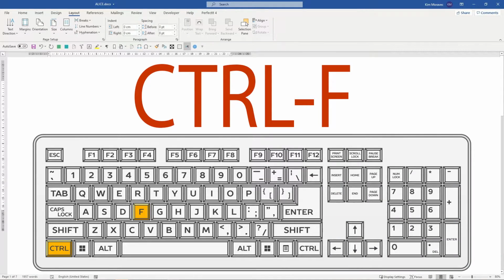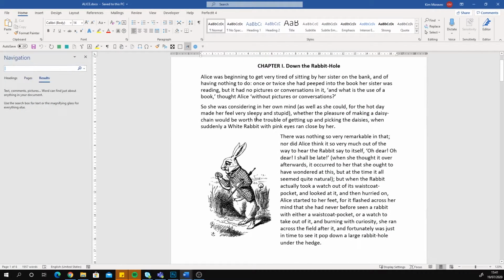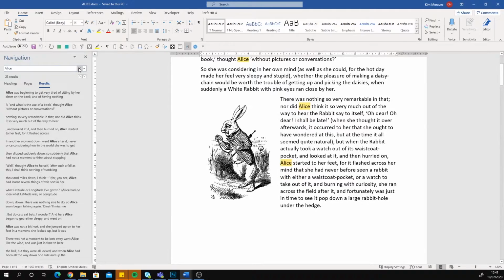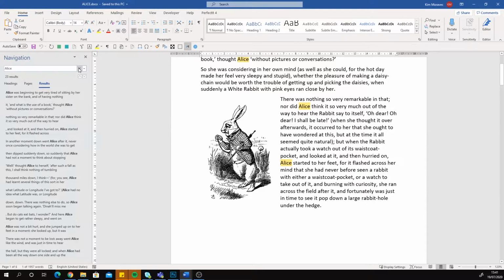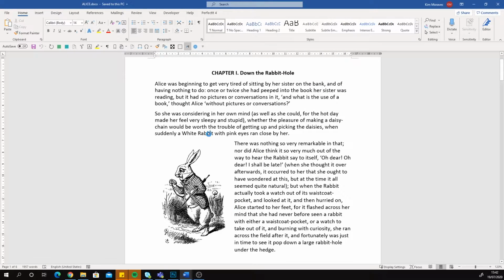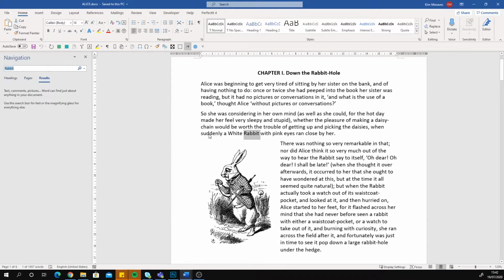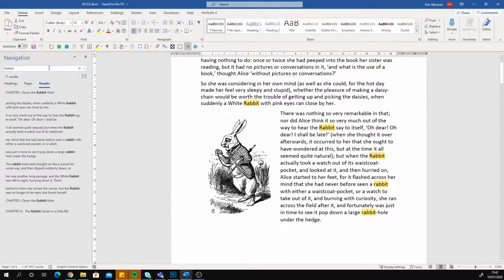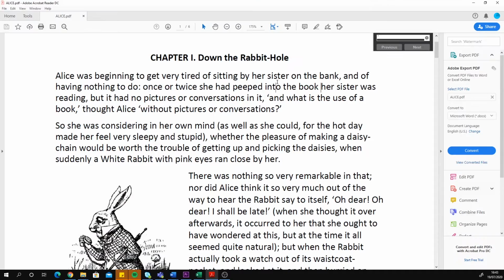Every MS WORD Keyboard Shortcut Ever: CTRL+F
In this series of videos, I plan to go through every keyboard shortcut in Microsoft Word. It's a tall order; there are nearly 600 potential keyboard combinations, and some of these are really obscure. However, there are also some absolute gems, and some that I now use every day (now that I know about them). I look forward to sharing them with you.

Today, we look at Ctrl-F

Ctrl-F opens up the navigation task pane. Historically, the "f" stands for "find," and that's what this pane primarily does. Enter text in the search box, hit return (or click on the magnifying glass icon), and we find all instances of that term in the document.
The navigation task pane does a lot of cool things, but I'll save them for another video. I'll just show you one trick.
If we highlight some text and then hit Ctrl-F, it pre-enters that text for us in the search box. All we have to do is hit enter to actually perform the search.
Actually, MS Word 2016 is not the only program that uses Ctrl-F for "find." It's an old keystroke convention that dates from the early days of computing and works in web browsers like Chrome and Edge and PDF readers like Adobe Acrobat.